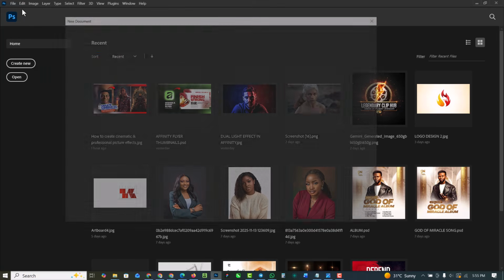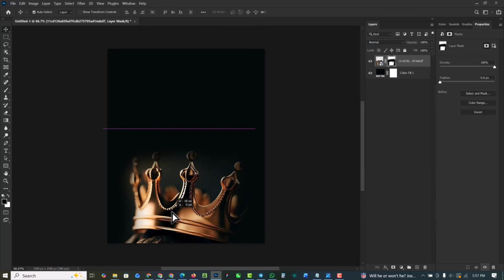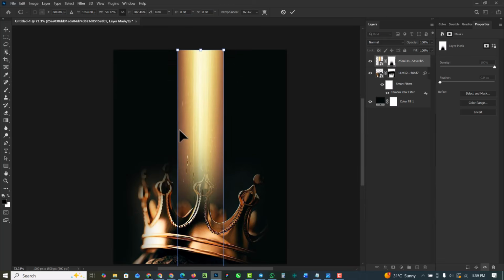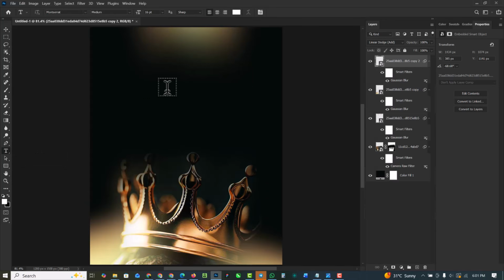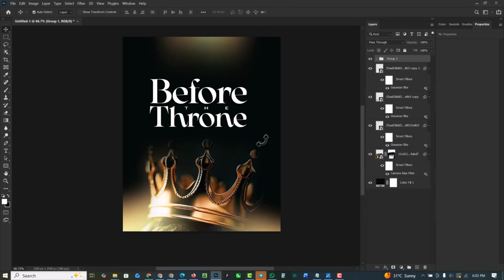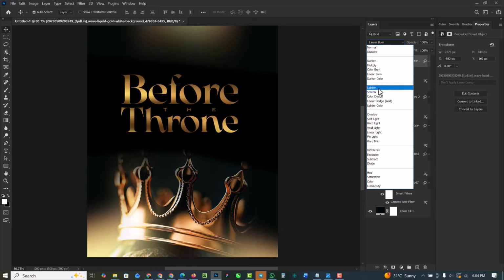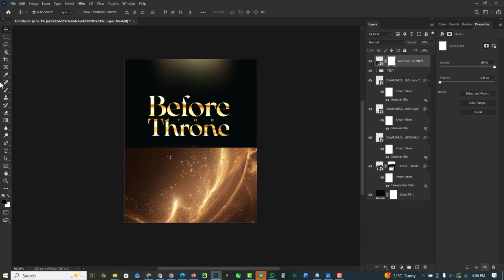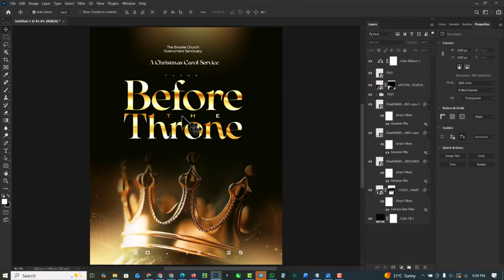Create AMAZING Church Flyers in Photoshop Without Being a Pro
How To Design a Church Flyer In Photoshop.

In today's session, I’m going to show you how to create this simple Church flyer with Photoshop. These are very easy and simple steps, just like the previous videos where everything is easy to follow even for a beginner.